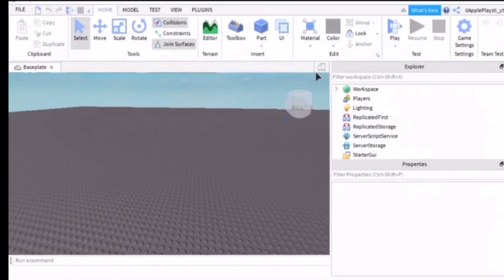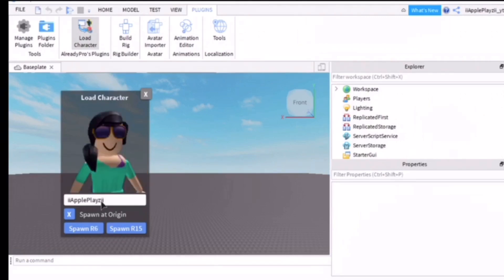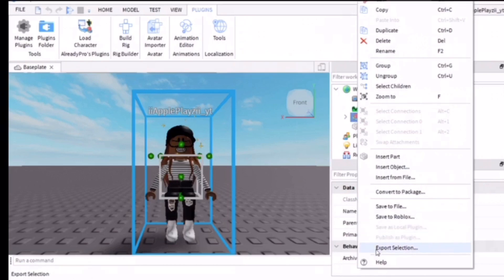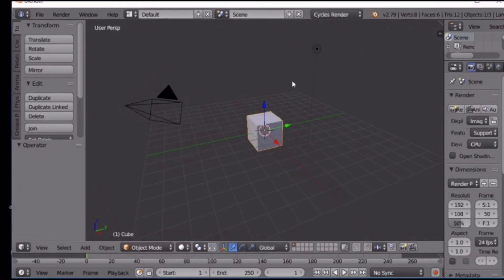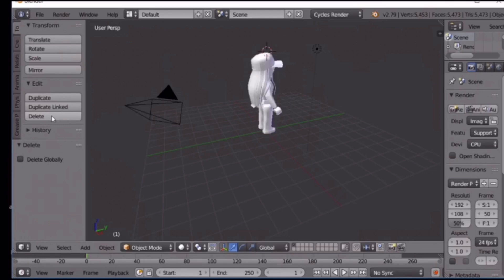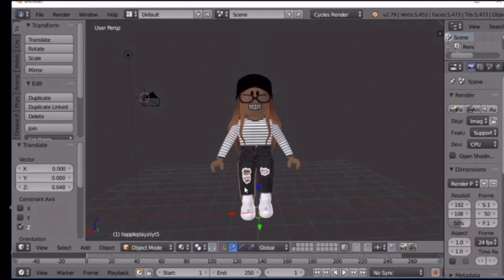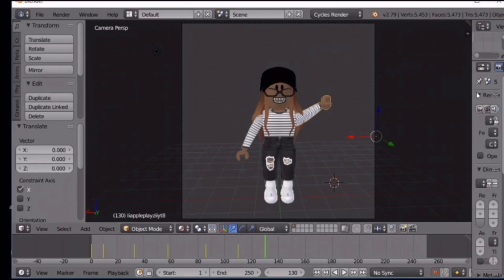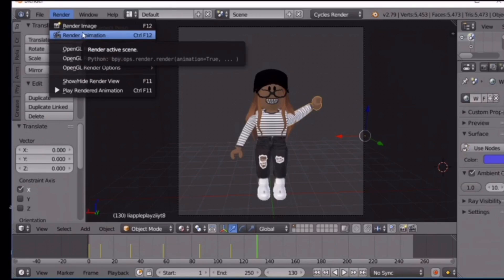How To Make An Animated Intro On PC/Laptop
**Open Me**

(For this link 👆choose what applies to your pc model)

-IMovie & Splice
Can We Collab?
-No, I only collab with close friends
Can you Friend Me?

//Music Used//

The quality is a little off but it’s okay 😂